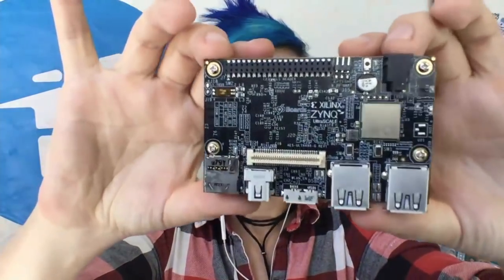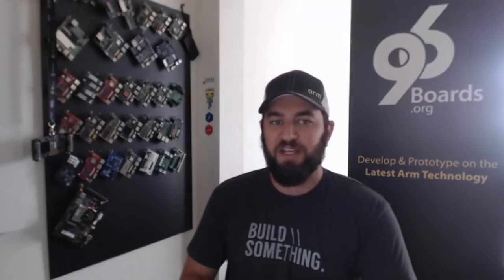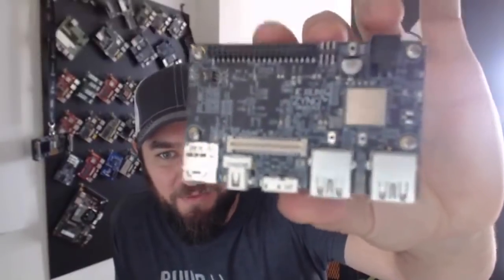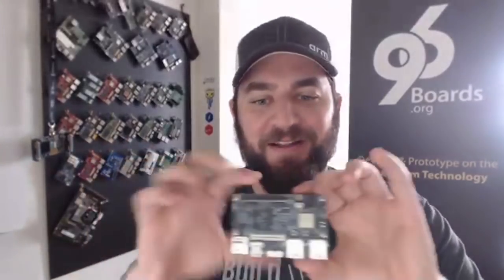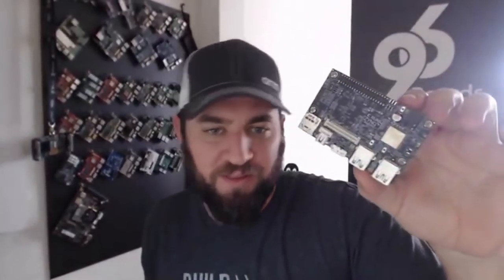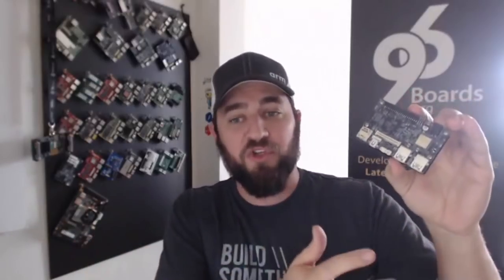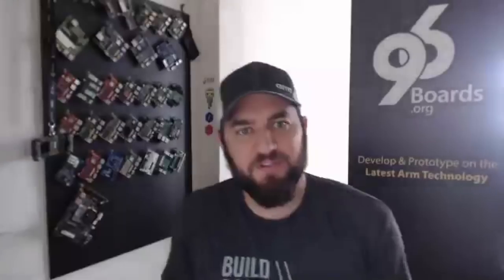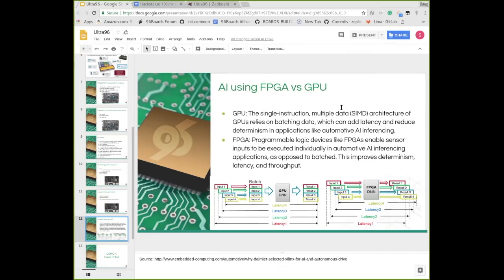Ultra96 Intro // FPGA Single-Board Computer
Part 1 of 3 – Intro to the Ultra96 board

We sat down with Robert Wolff and Sahaj Sarup from the 96Boards team within Linaro, to talk about the new Ultra96 FPGA board. This powerful, adaptable single-board computer runs PetaLinux, and is perfect for flexible application development – image processing, AI, and more.